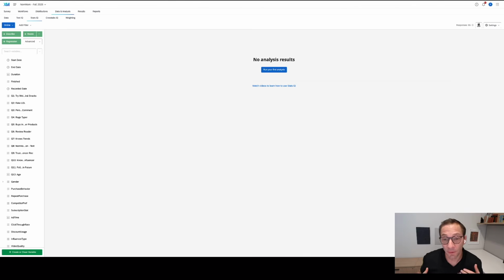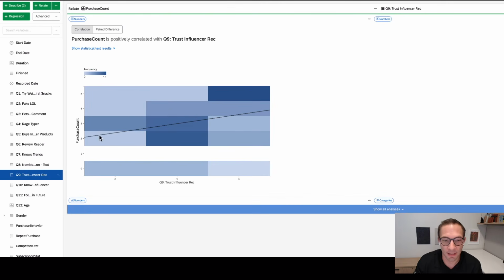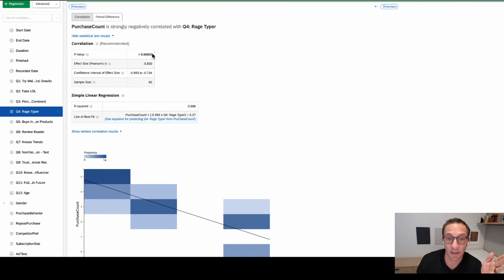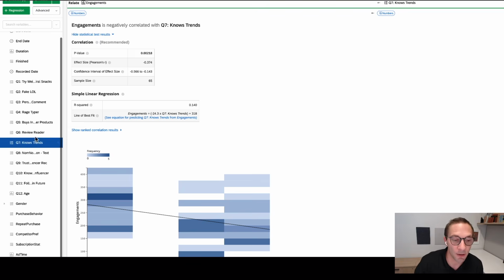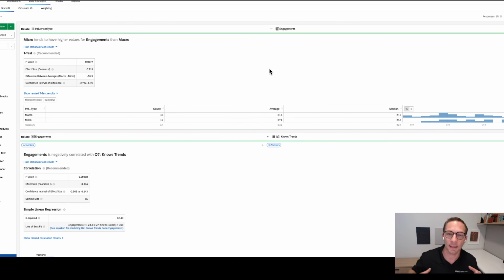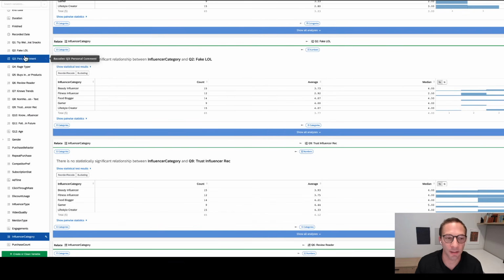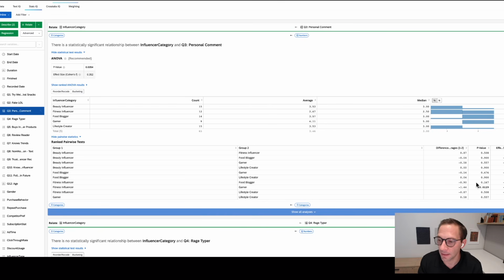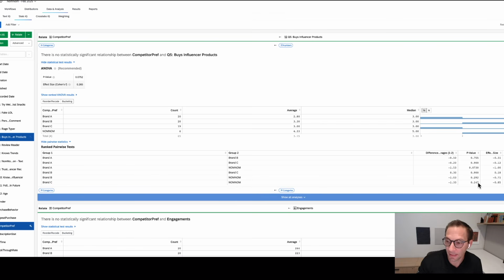Running Regression with Stats iQ